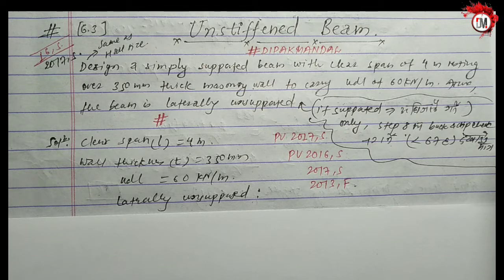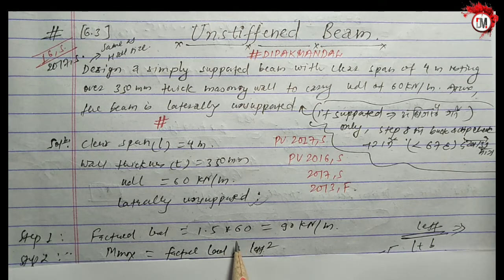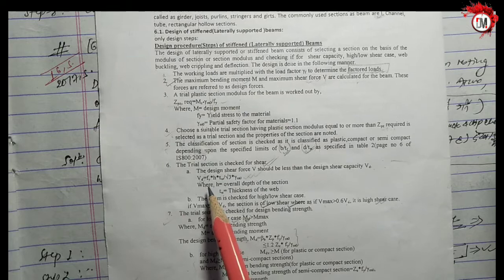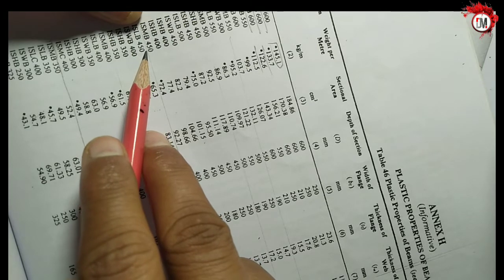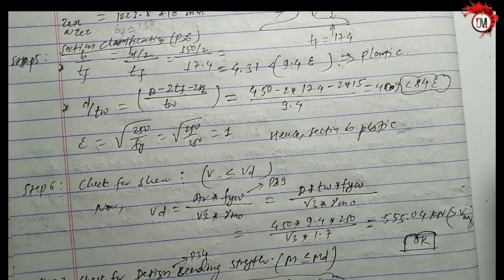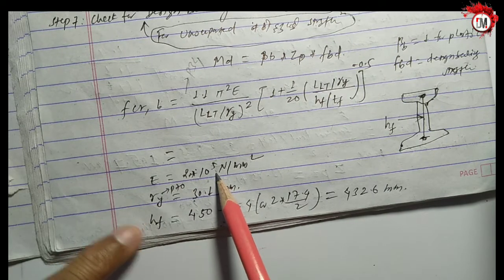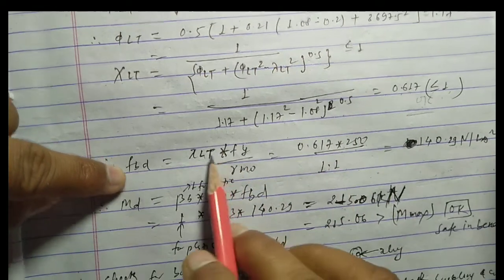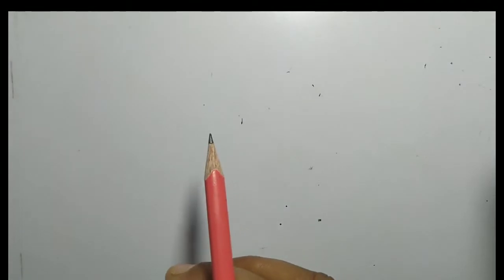Design Of Laterally UnSupported Beam?🔥|Numerical Solution|Civil Engineering|DIPAK MANDAL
Design Of Laterally UnSupported Beam?🔥|Numerical Solution|स्टील|Laterally UnSupported|Civil Engineering|DIPAK MANDAL

Your Quaries:-
laterally support and unsupported
laterally supported and unsupported beam problem
steel structure design lectures
steel structure design lectures numerical
steel structure
steel structure design lectures numerical in nepali language laterally unsupported beam